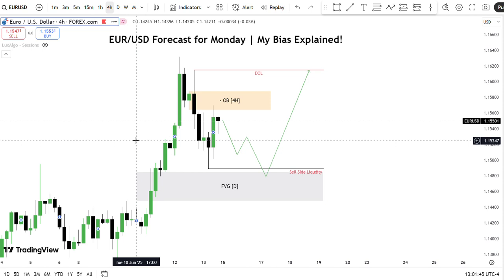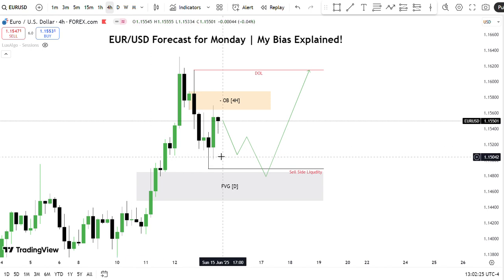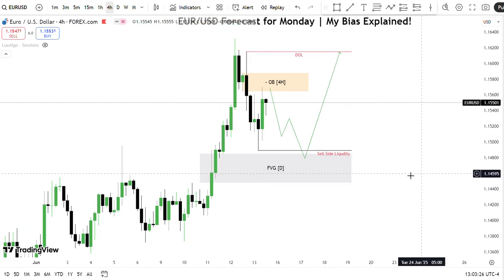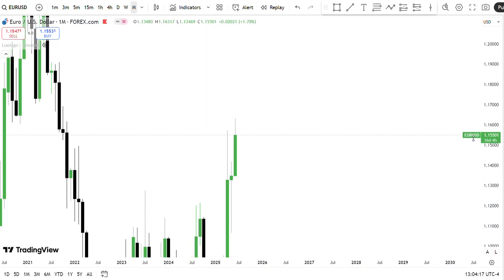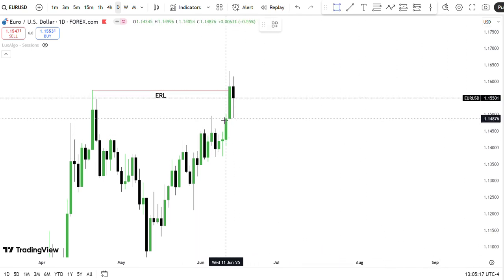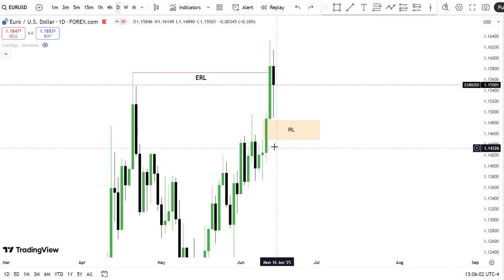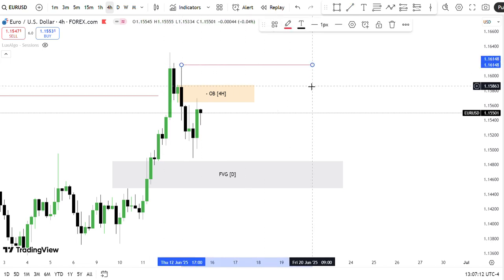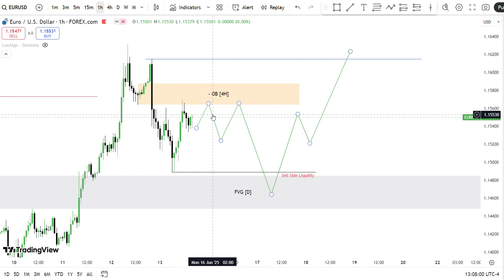EUR/USD Forecast for Monday📉📈 | My Bias Explained!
In this video, I’m giving you a full EUR/USD forecast based on Smart Money Concepts (SMC) and how I expect the market to move this coming Monday. Using a combination of liquidity analysis, market structure shifts, and Fair Value Gaps (FVGs), I’ll walk you through my exact thought process behind my directional bias on EUR/USD. 🚀

📊 What’s inside this video:
✅ My expected bias on EUR/USD for Monday
✅ Breaking down current market structure
✅ Liquidity pools above & below price
✅ Identifying premium vs. discount zones
✅ FVG (Fair Value Gap) entries
✅ SMT divergence (Smart Money Tool) if available
✅ Possible trade entry zones & targets 🎯

💡 This analysis is based on ICT (Inner Circle Trader) concepts, so whether you're a beginner trying to learn or a funded trader looking for that extra confluence, this video will help you build confidence and clarity going into the week.

📍 My EUR/USD Bias for Monday
👉 I am expecting [insert your bias here — e.g., a short-term pullback before continuation, bearish rejection from premium, or bullish push into a liquidity zone]. The reasons are explained step-by-step on the charts with clear entry logic and expectations.

🔎 Why You Should Watch This Video:
🔹 Real-time bias building for live market conditions
🔹 Clean chart breakdowns with SMC concepts
🔹 Helps you build your own trading plan
🔹 Sharpens your ability to read price action
🔹 Suitable for both beginners & advanced traders

📆 Uploaded on: June 14, 2025
📈 Pair: EUR/USD
🎯 Forecast for: Monday’s London & NY Sessions

✅ Like the video if it brings you value
💬 Comment your thoughts or bias
📤 Share this with your trading friends!